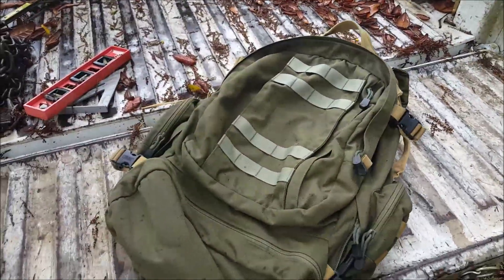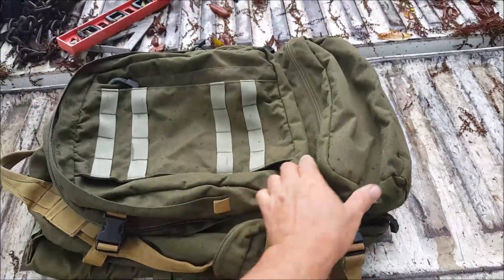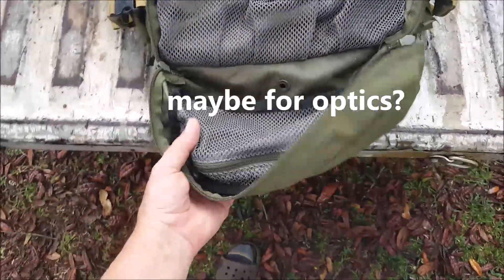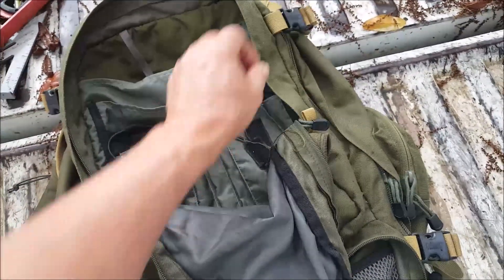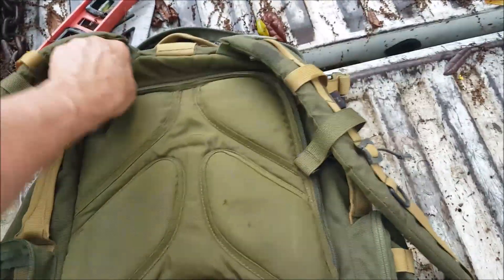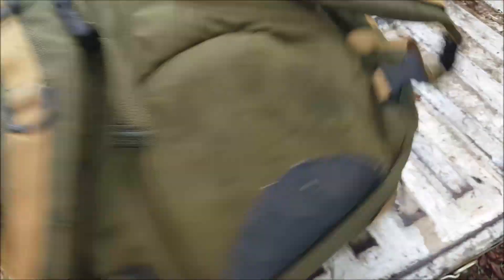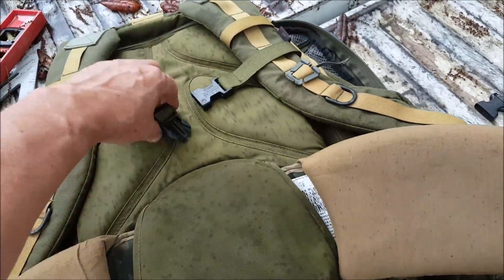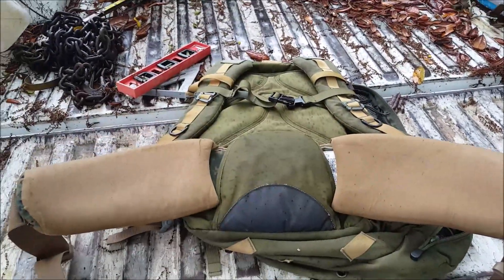CAMELBAK BFM MILITARY BACKPACK REWORK